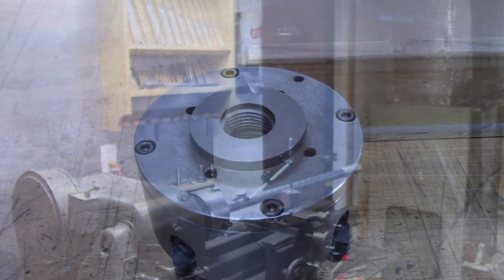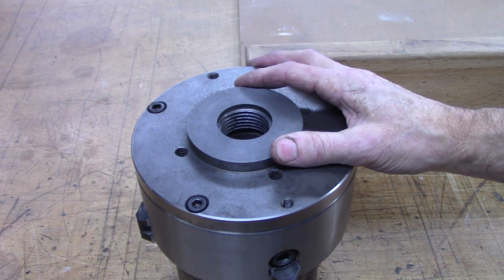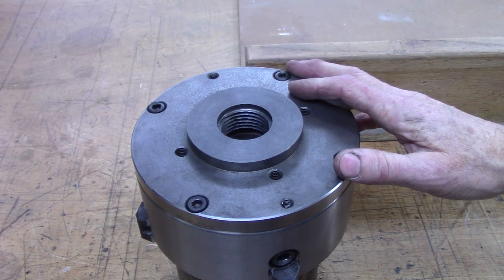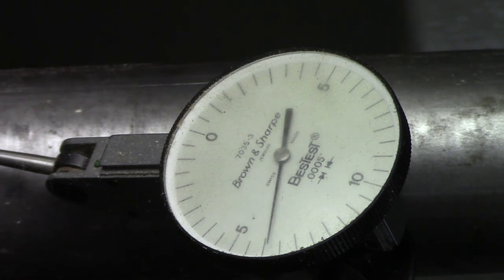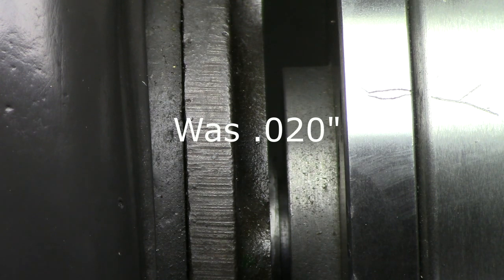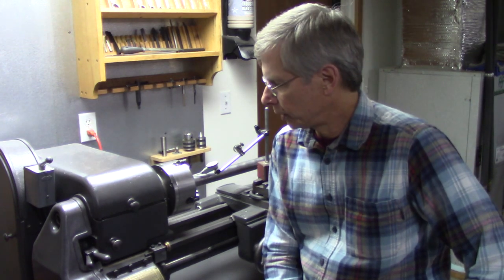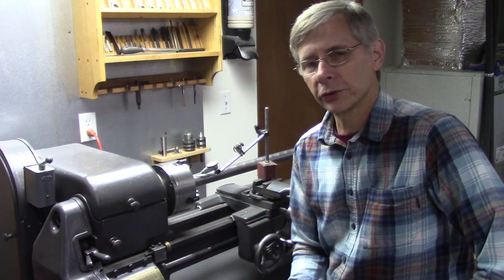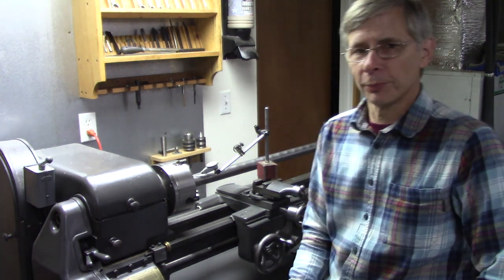Metal Lathe Chuck Overhang part 3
I modified the chuck backing plate to help with chuck movement on the spindle,